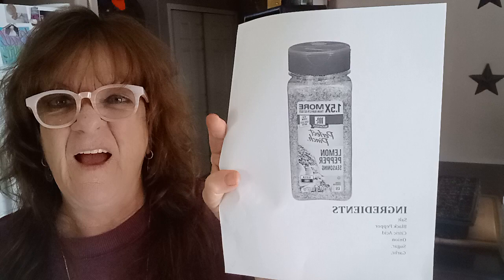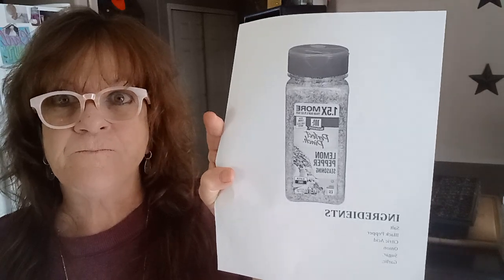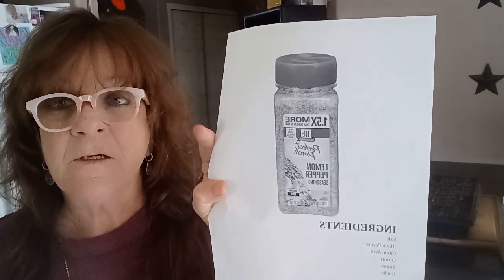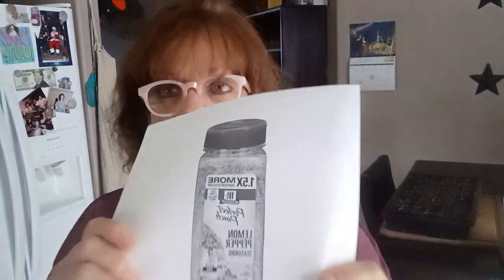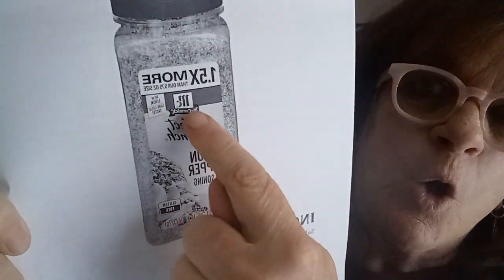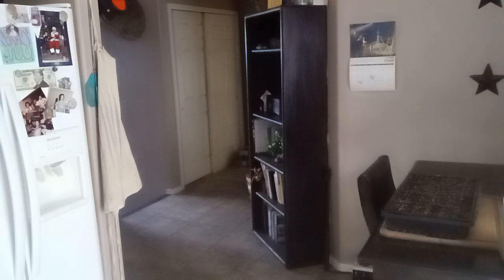Homemade Lemon Pepper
I avoid store bought spices and love to grow my own herbs. Lemon pepper is super easy to make at home with 2 ingredients and the taste is so much better!

Do not take ANYTHING I say as financial, medical or mental health advice, I am not a financial planner, medical professional or mental health professional. Anything you learn from me should be confirmed by a professional in that field. Please use your discernment when watching this video. ALL OF MY CONTENT IS FOR 18+ ONLY